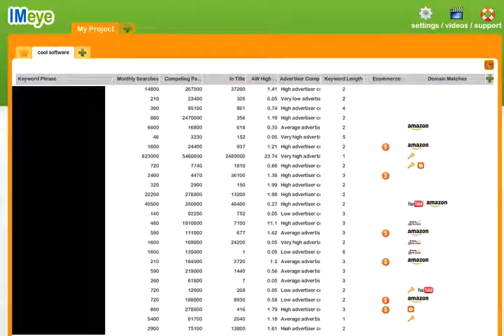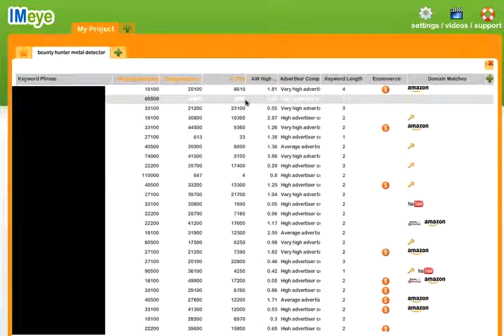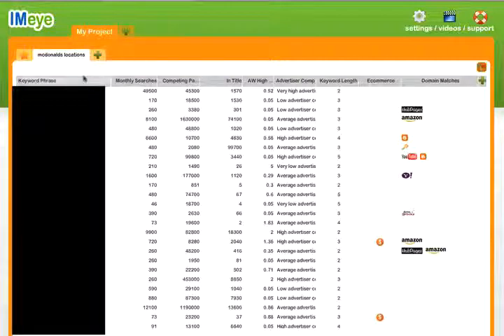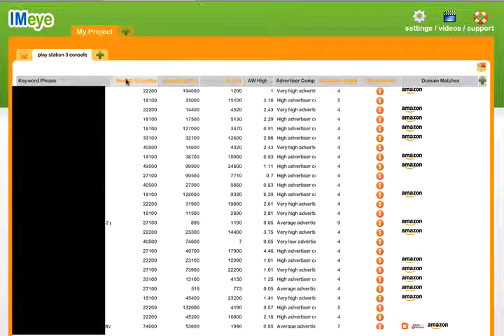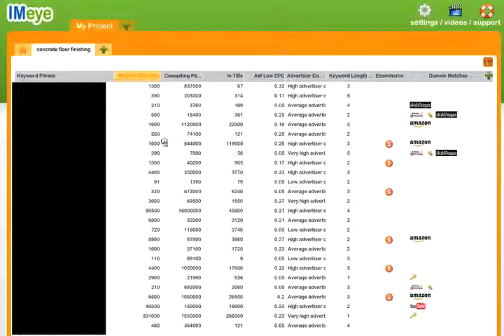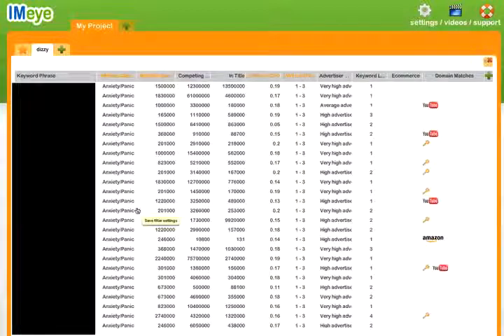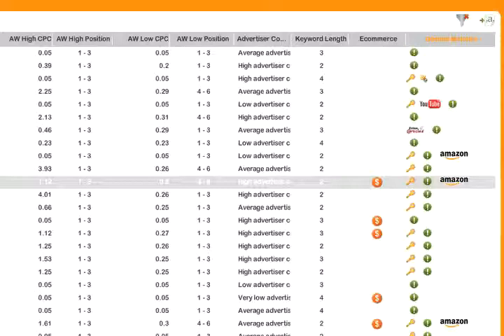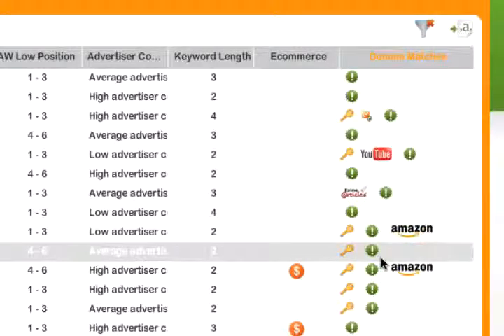Keyword Research Tool IMeye Review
If you are a marketer then there's keywords you're interested in for further analysis of SEO or PPC competition etc...
IMeye is a keyword research tool used to find profitable markets and niches by making keyword research "smart" and not relying on you to accidentally find decent opportunities.

This is the kind of data does IMeye store for each keyword phrase:

Number of searches

Number of competing pages in Google

Number of "intitle" competing pages in Google

Number of words in the keyword phrase

Adwords bid estimates: the highest one, and a "cheapest click" one

The top 10 web sites in the Google search engine rankings

The adwords ads that are running

Which Clickbank products have been promoted using this keyword phrase

Flags that identify:

 -If physical goods being sold for this keyword

 - If there any "exact" domain matches present in the top 10 of the SERPS

 - If EzineArticles in the top 10 of the SERPS

 - If youtube in the top 10 of the SERPS

 - If Amazon in the top 10 of the SERPS

 - If Yahoo Answers in the top 10 of the SERPS

 - If Squidoo, Hubpages, or Blogspot in the top 10 of the SERPS

You can use IMeye to find keyword phrases where others have used them to market the category you're after. If you want to find niches where people already make money, you can use your marketing expertise to compete well. IMeye can direct you right to these opportunities. IMeye shows you that physical goods are being sold for a certain keyword and give you keyword phrases ideas with enough traffic, that you're able to compete on with SEO. You would then get in there where people are already selling goods and take your portion of the market.

There is many other ways to get the most of this tool, but hopefully this gives you at least an idea of how flexible, complete, and incredibly powerful this tool is and how easy it could be used to dramatically increase your online revenue.